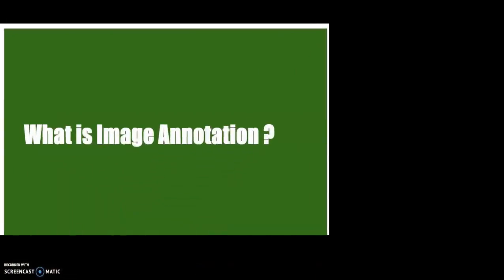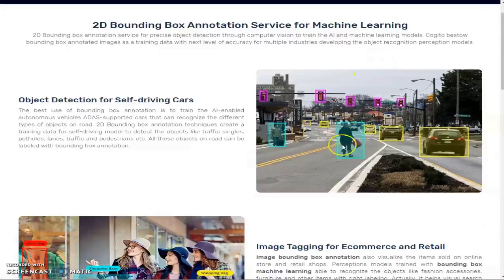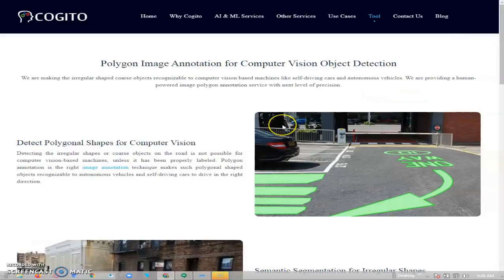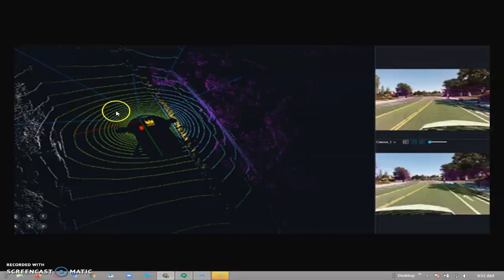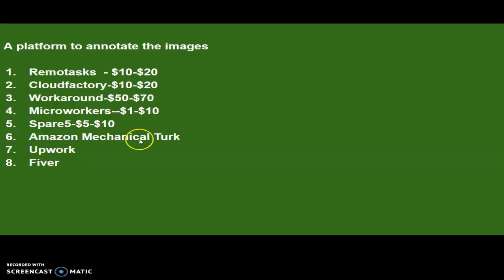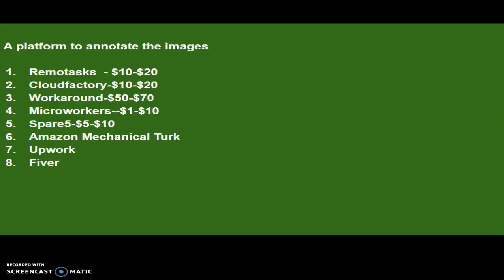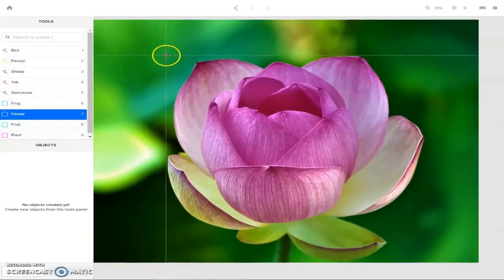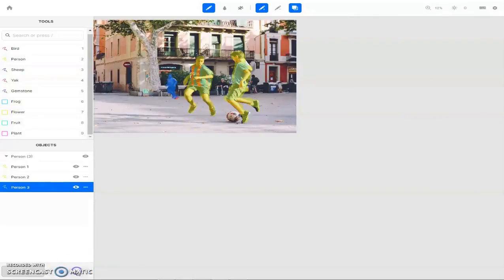What Is Image annotation? Start making money annotating images.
On this video am going to explain to you what is image annotation and share with you some sites that can start erning you money right away.

Bytheway Upwork has had a bad reputation in terms of landing a job, but the good thing with image annotation is that this type of job is in an upward trend and fewer people have these skills. therefore you can just train yourself anywhere like remotasks then come and apply here at Upwork, am sure you will land a gig soon.

the link above shows you examples of profiles you need to copy for your profile, be creative enough and you will land a gig.